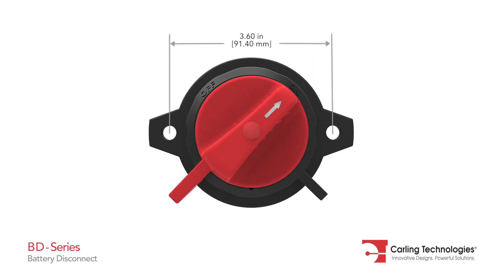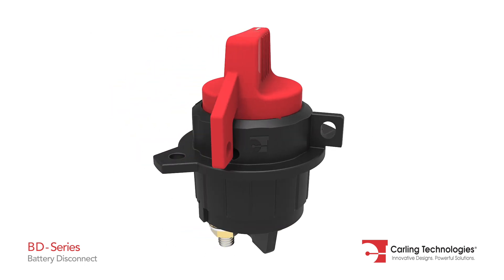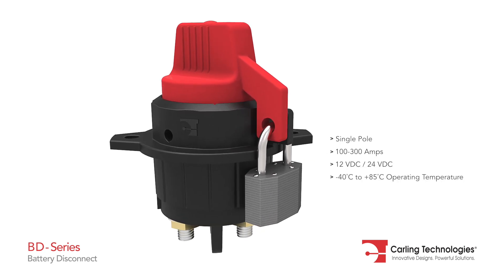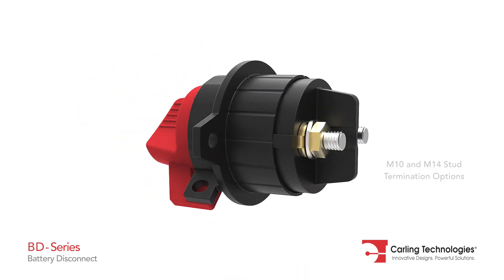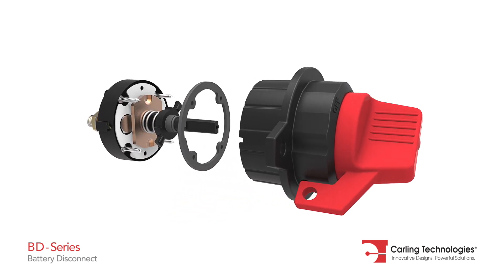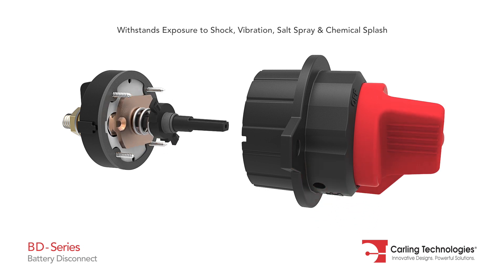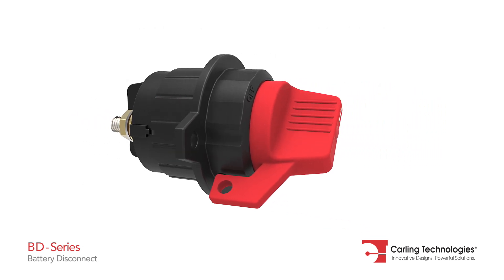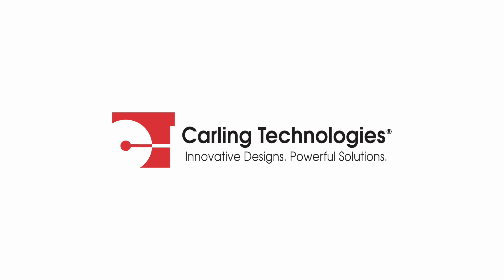BD-Series (Battery Disconnect)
Carling Technologies BD-Series battery disconnect switch is designed to minimize battery drain, ensure maintenance personnel safety, and when used in conjunction with a padlock, provide vehicle theft protection. Knob colors include red, black and yellow.

• 100-300 Amps
• 12VDC/24VDC
• IP67 Sealing Protection
• Lock Compatible